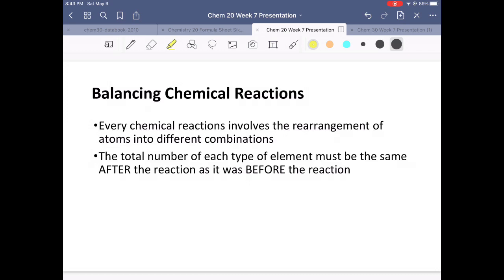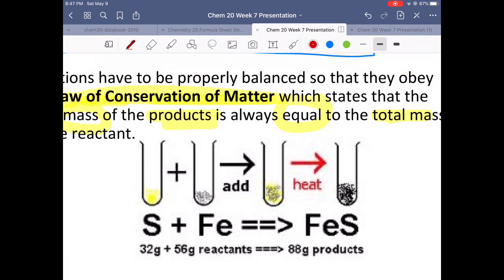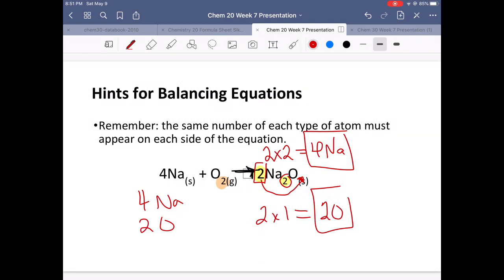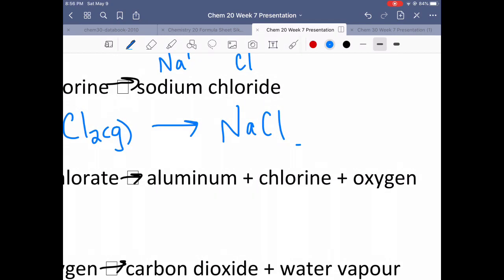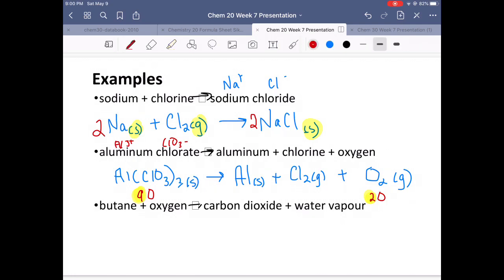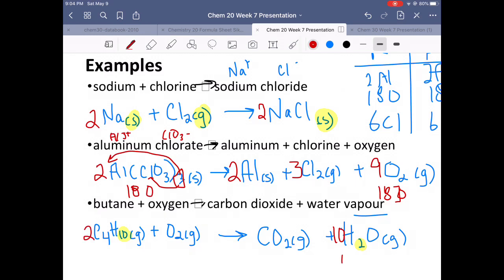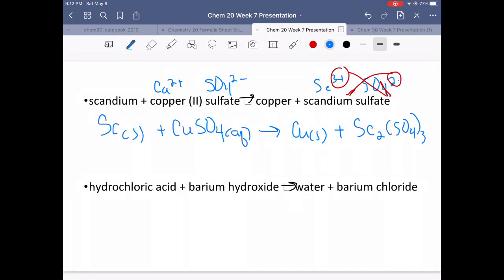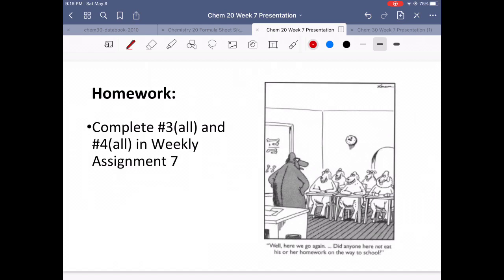Chem 20 Week 7 Podcast #2